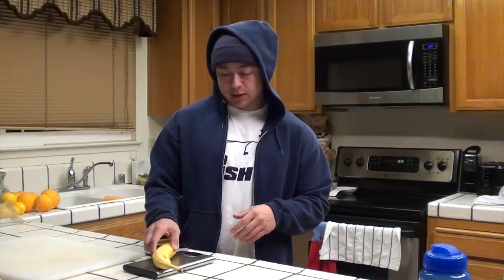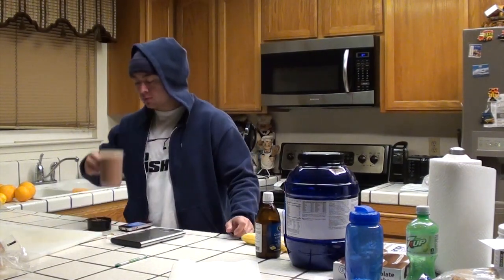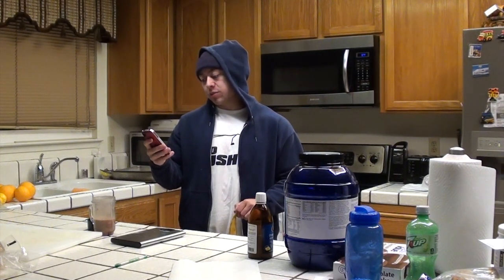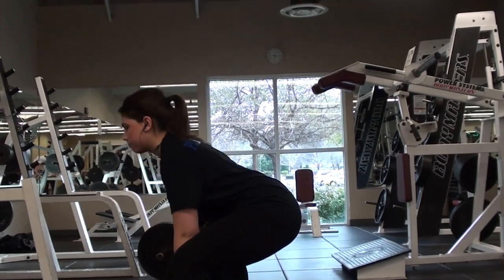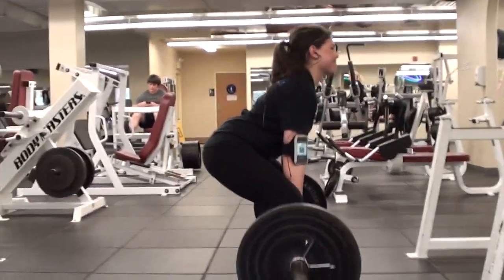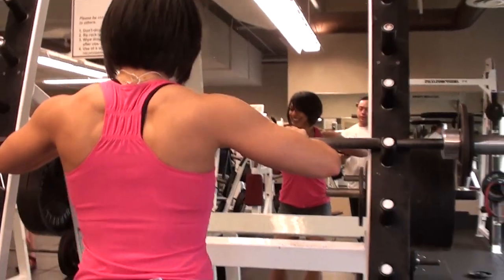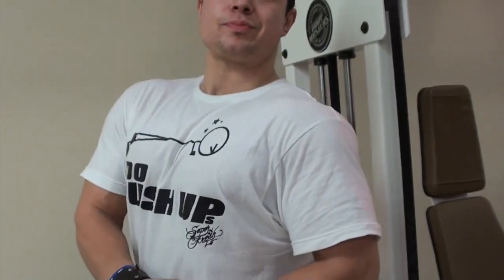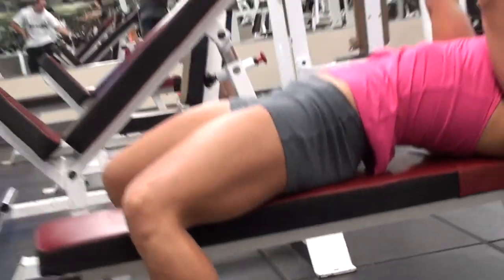Vlog- Typical Breakfast while cutting, Brianna Deadlifts, & Andrea Valdez